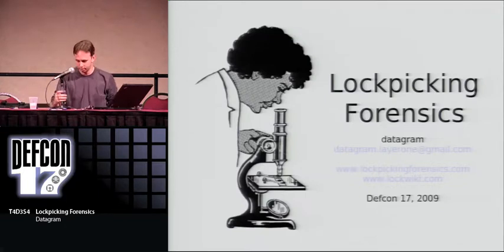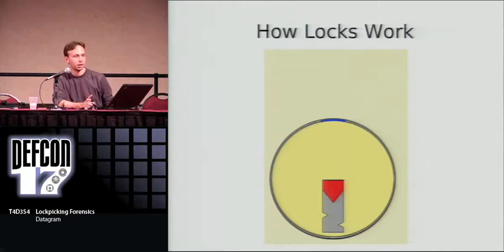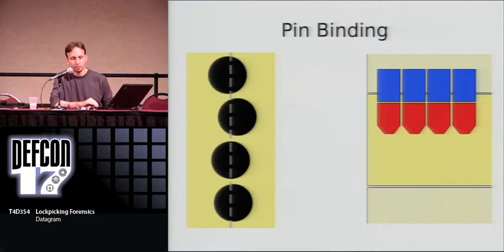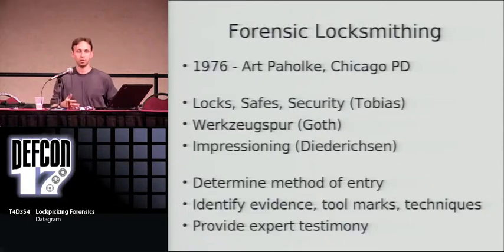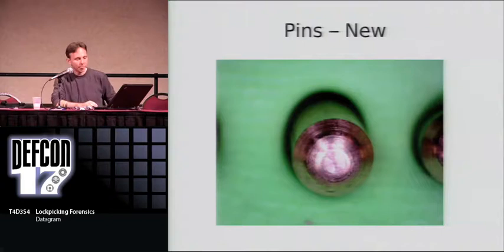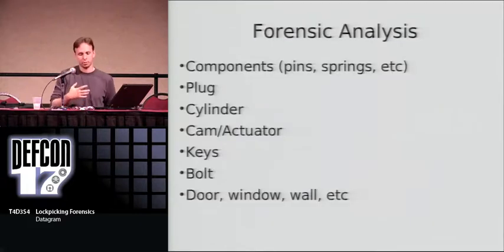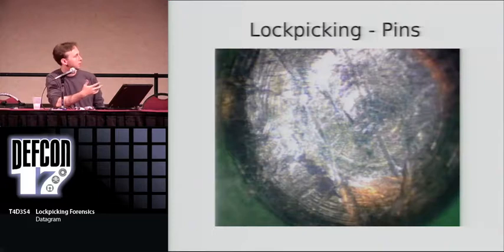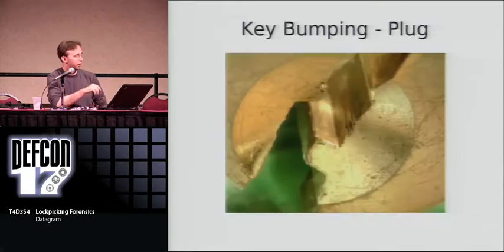DEF CON 17 - Datagram - Lockpicking Forensics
Lockpicking Forensics
Datagram

Lockpicking is portrayed as the ultimate entry method. Undetectable and instantaneous as far as films are concerned. Nothing is further from the truth, but freely available information on the topic is nearly impossible to find. This talk will focus on the small but powerful fragments of evidence left by various forms of bypass, lockpicking, and impressioning. Attendees will learn how to distinguish tool marks from normal wear and tear, identify the specific techniques and tools used, and understand the process of forensic locksmithing in detail.

Datagram is a prime example of what the combination of cinnamon rolls, pizza, assembly, and lockpicking do to a person. When not eating, lockpicking, or programming, he is generally asleep, or otherwise unconscious. Despite constant hate mail and threatening voice mails, he continues to speak at conferences, yell at small children, and write bad biographies.